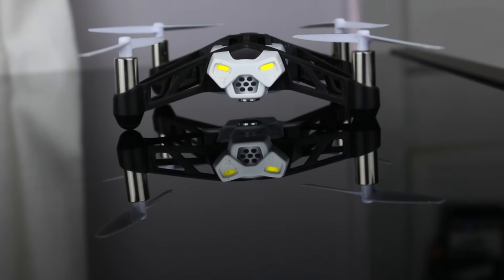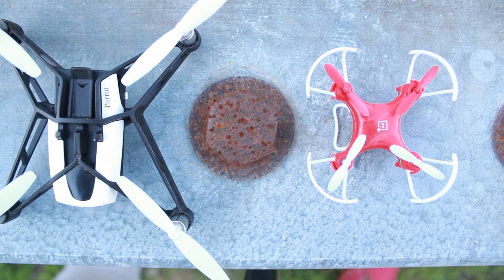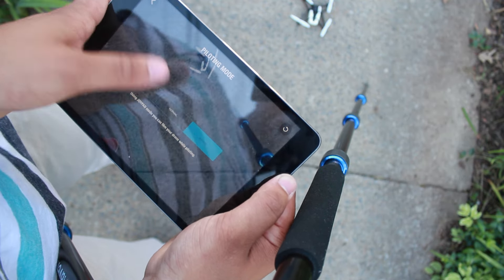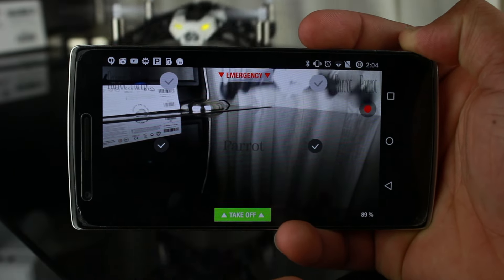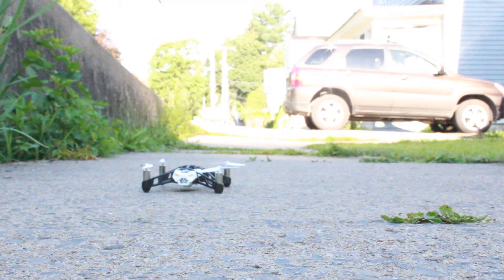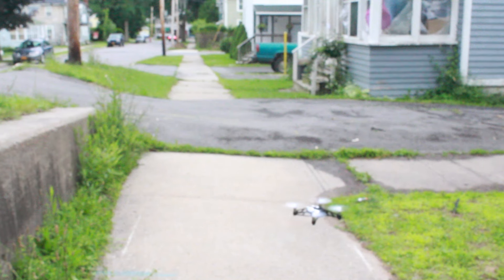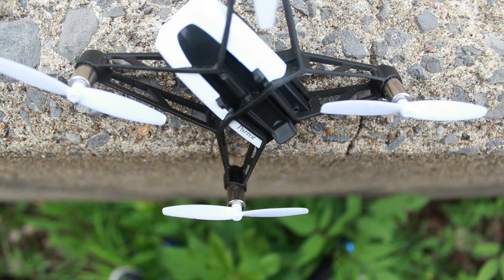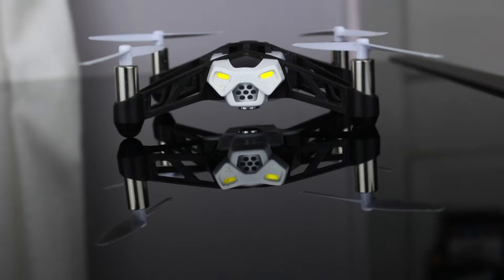Parrot Rolling Spider Review!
Most fun you can get for under $100, Glad I got one.

Background: Ehh Ohh By Ian Fever